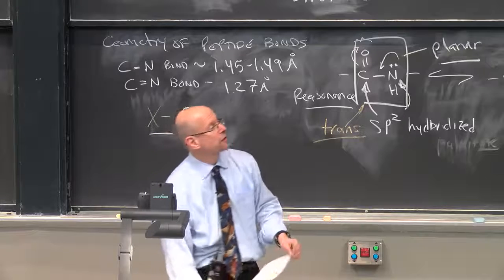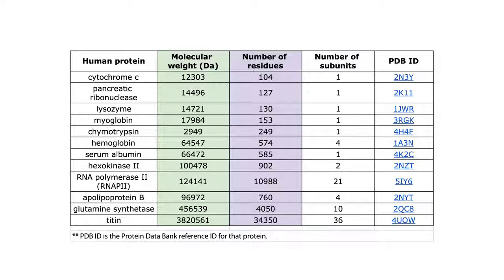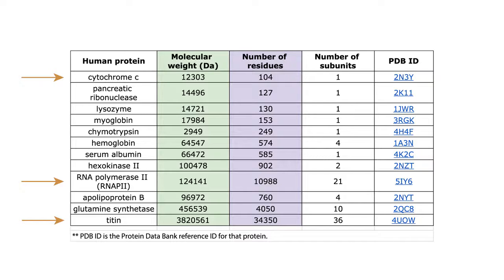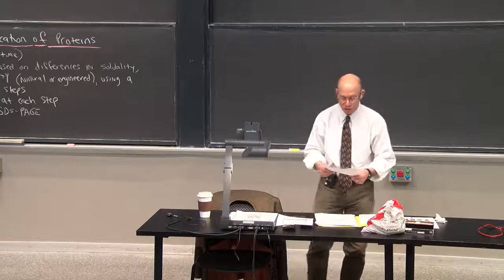L9 Protein Diversity from 20 Amino Acids